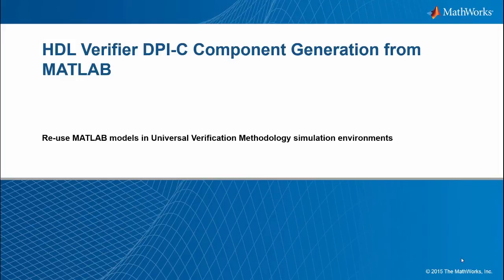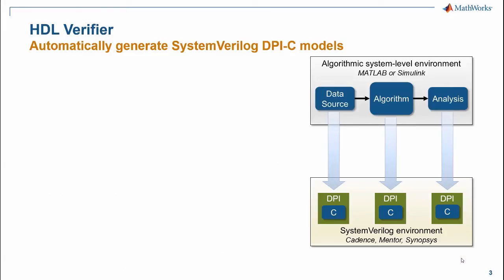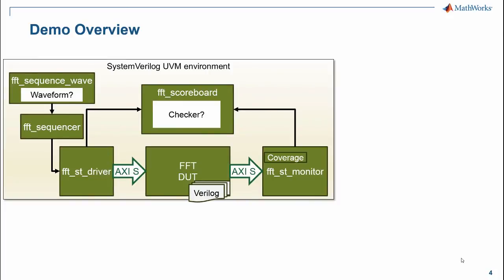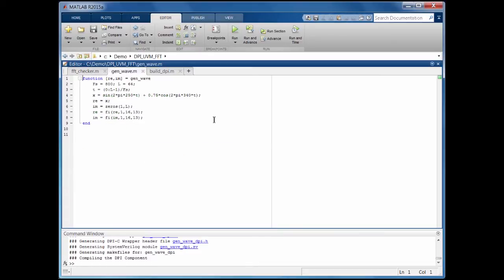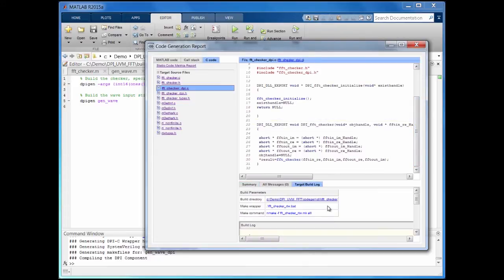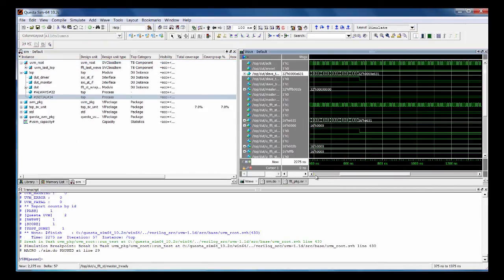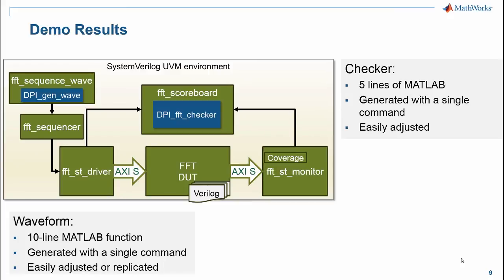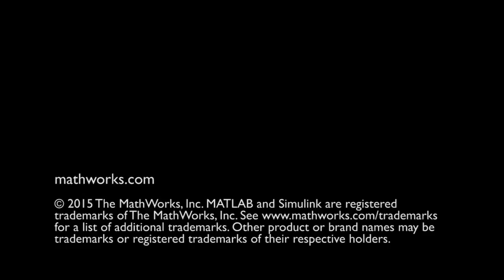Generating DPI-C Models from MATLAB Using HDL Verifier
Verification engineers often have to manually recreate many of the MATLAB® models used during system algorithm design. HDL Verifier™ can generate C models wrapped in a SystemVerilog Direct Programming Interface (DPI) for use in Cadence®, Mentor, or Synopsys® simulators. Reusing the system algorithm models can save weeks of manual writing and debugging, and these models easily accommodate changes to the specification.

This demo shows an FFT checker and waveform generator exported as SystemVerilog DPI-C models and used in a universal verification methodology (UVM) simulation.